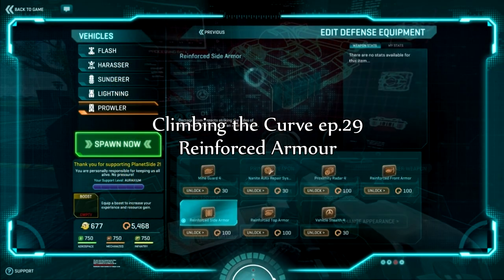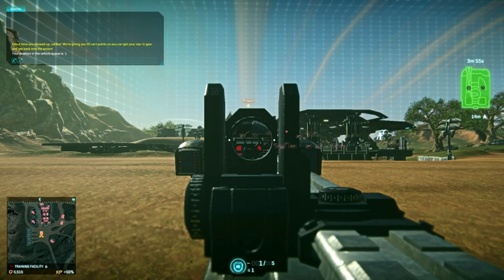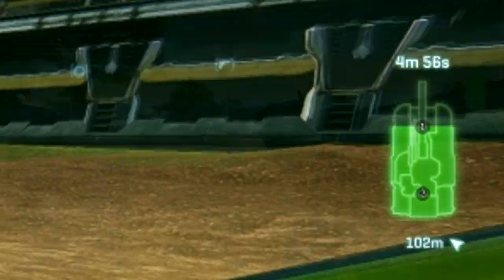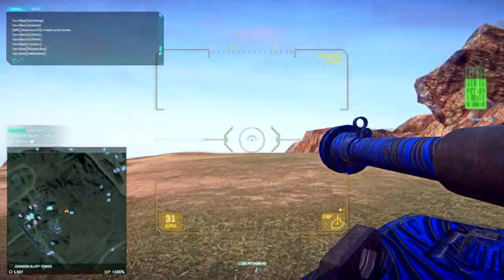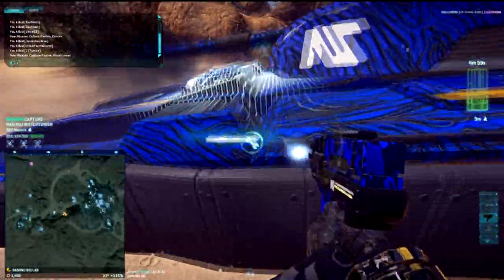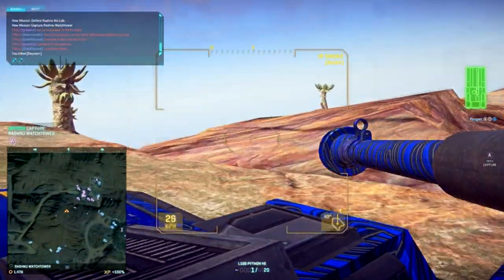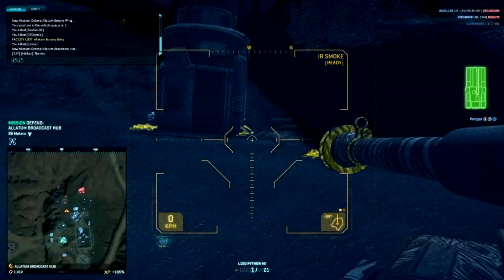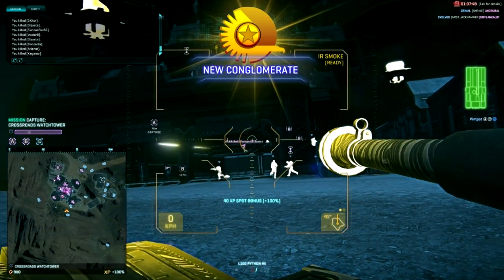Beginners Guide to Planetside 2 - Reinforced Armour - Climbing the Curve ep.29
A beginners guide to the reinforced armour defence slot upgrade in Planetside 2 - the F2P FPS from SOE